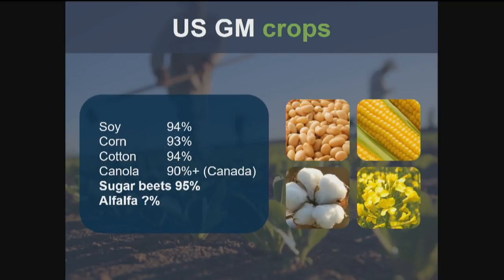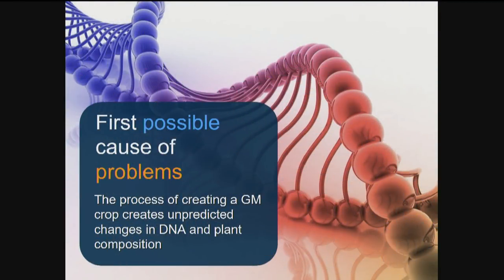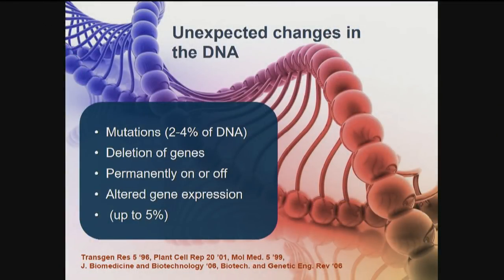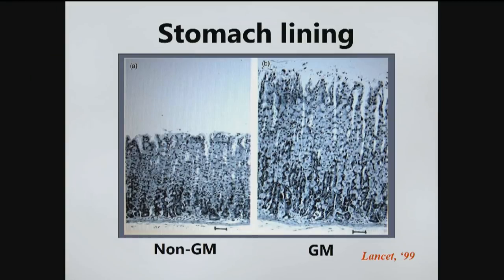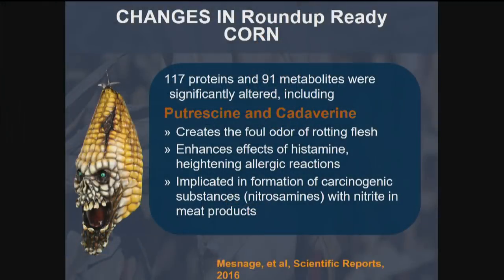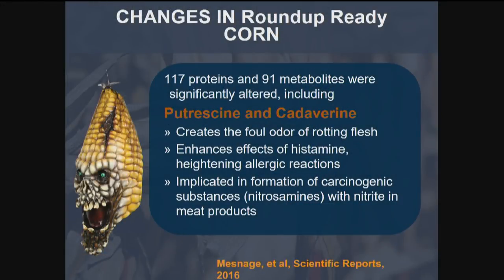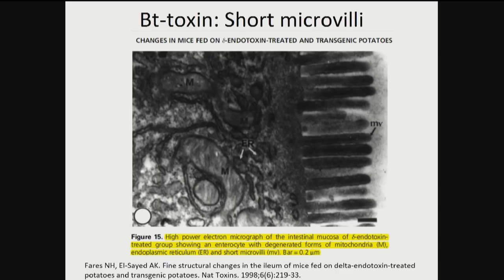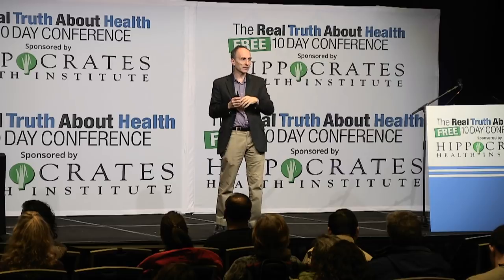Why GMO's Might Be Causing Health Problems?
Studies show how a NON-GMO Organic Diet helped 3250 people recover from 28 disorders.

The biotech industry's claim that genetically modified (GM) foods are safe is shattered in this groundbreaking lecture. Safety assessments on GM crops are not competent to identify the health problems, and industry research is rigged to avoid finding problems.

This lecture is for anyone wanting to understand GM technology, to learn how to protect themselves, or to share their concerns with others. It is presented in the clear, accessible style that made Jeffrey Smith's Seeds of Deception the world's best-selling book on genetically engineered foods.

The leading consumer advocate promoting healthier non-GMO choices, Jeffrey Smith’s meticulous research documents how biotech companies continue to mislead legislators and safety officials to put the health of society at risk and the environment in peril. His work expertly summarizes why the safety assessments conducted by the FDA and regulators worldwide teeter on a foundation of outdated science and false assumptions, and why genetically engineered foods must urgently become our nation’s top food safety priority.

Mr. Smith’s feature-length documentary Genetic Roulette-The Gamble of Our Lives was awarded the 2012 Movie of the Year (Solari Report) and the Transformational Film of the Year (AwareGuide). Described as a “life-changer” and seen by millions worldwide, the film links genetically engineered food to toxic and allergic reactions, infertility, digestive disorders, and numerous problems that have been on the rise in the US population since genetically modified organisms (GMOs) were introduced.